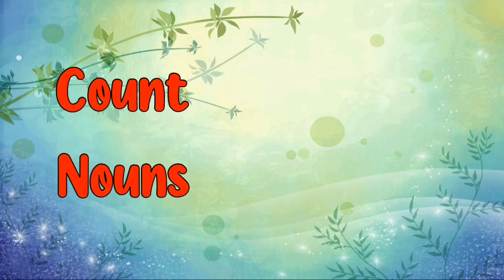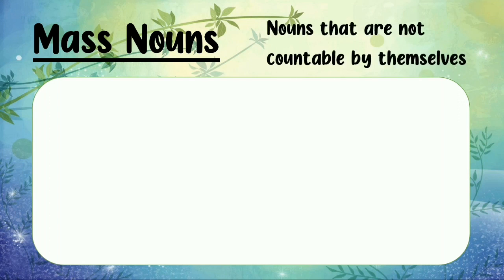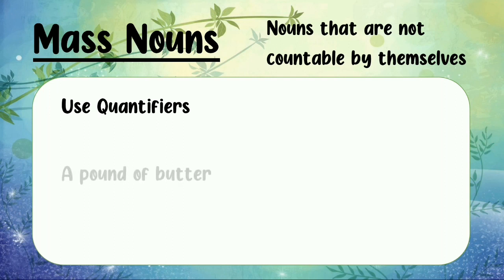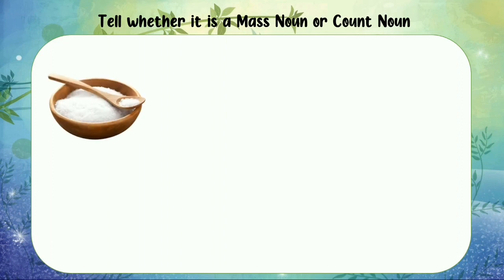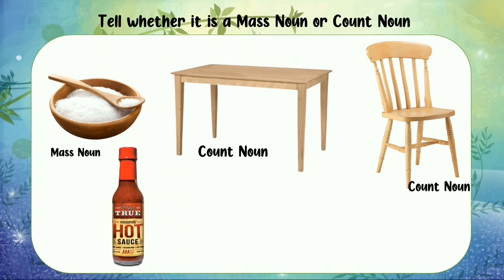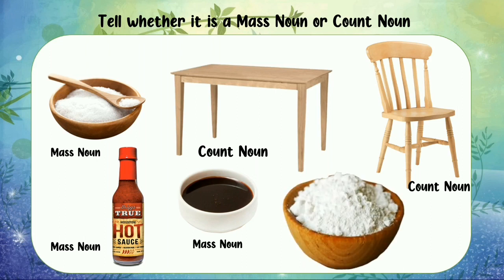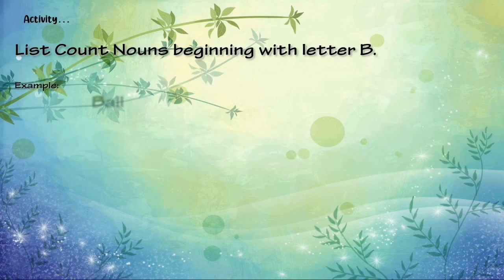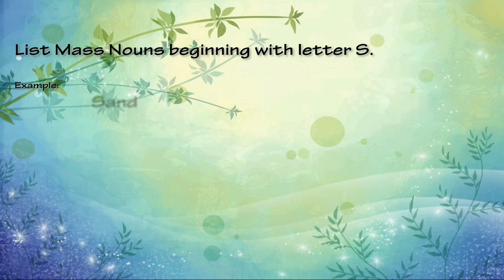Kinds of Nouns | Count Noun | Mass Noun | English 4 MELC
This video is about the Kinds of nouns, the Count Nouns and Mass Nouns. This is one of the Most Essential Learning Competencies (MELC)  in the new normal education.

Heartily made for every learner. Happy Learning!